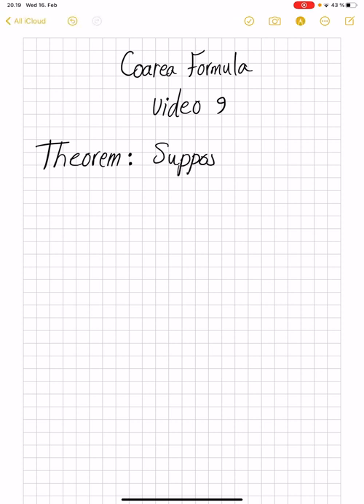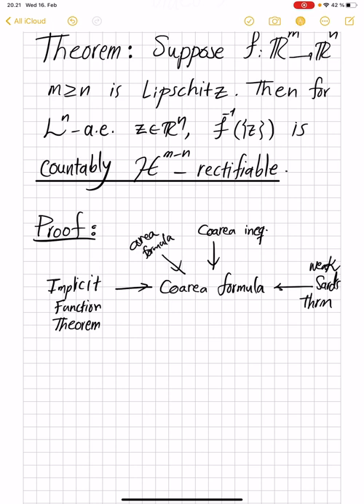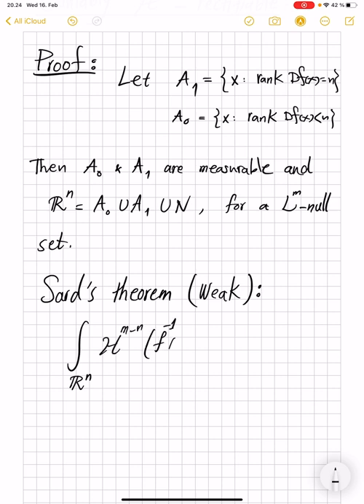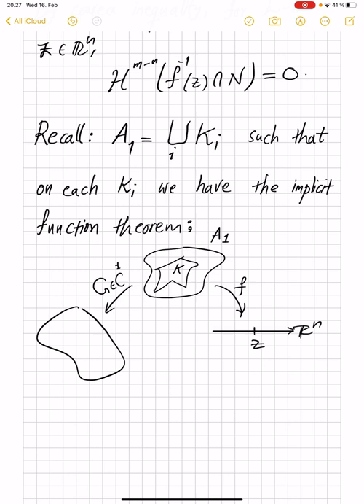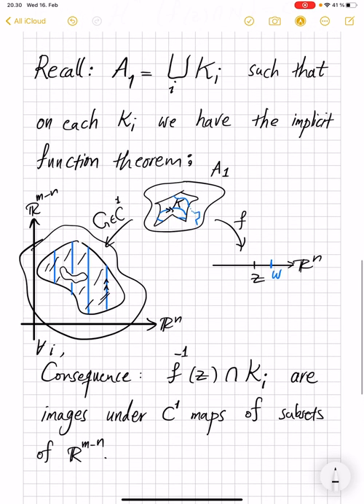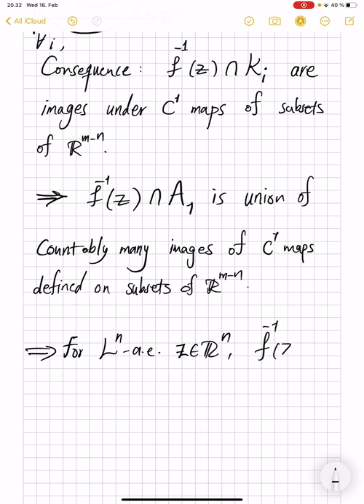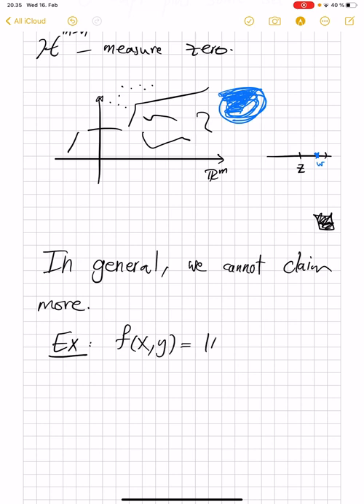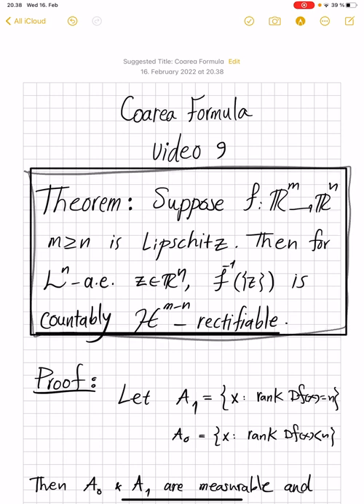Rectifiable Level Sets-Lipschitz Functions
Through the proof of the coarea formula we have obtained a structure theorem of independent interest: Almost every level set of a Lipschitz map between Euclidean spaces is countably rectifiable. This is a quite immediate corollary of the implicit function theorem and the weak Sard type theorem we have proven earlier. (See the coarea formula playlist for the latter results.)